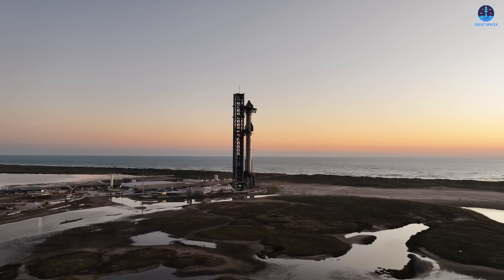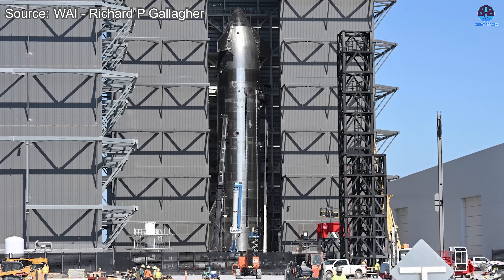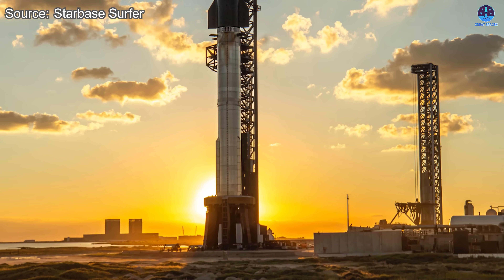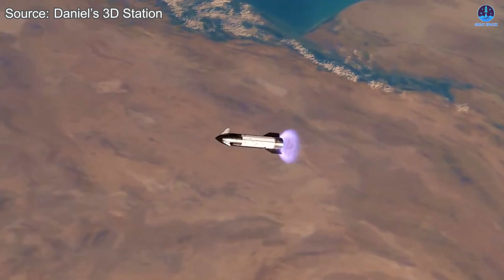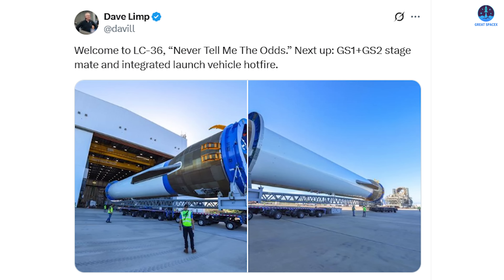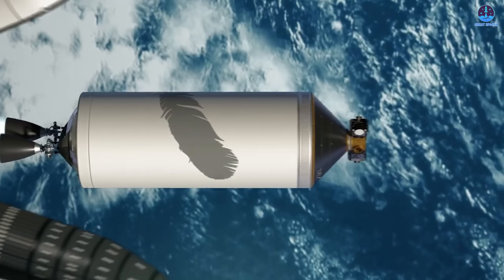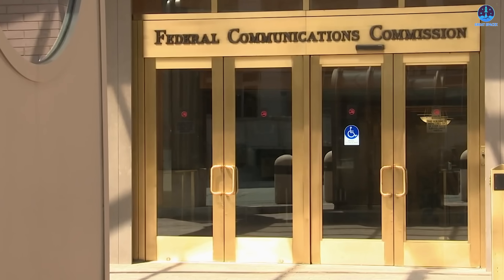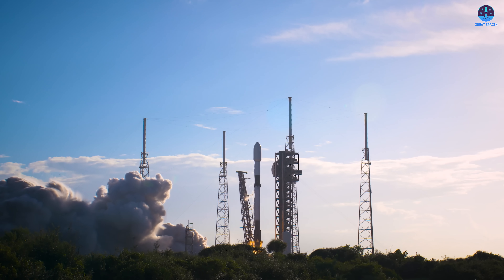SpaceX just Full Stacked Starship Flight 11 to Launch in Hours…Critical Moments Coming!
00:00: Intro
00:45: Starship full-stack
06:09: Blue Origin’s preparation for the NG-2 mission
09:18: FCC’s important change
The final step toward Flight 11 has just been completed, with the Ship now moved and the rocket fully stacked. The moment to make history has finally arrived, so the question is, are you ready?
At the same time, Blue Origin continues its own preparations for the crucial pre-launch test of its second flight, marking another exciting milestone in the ongoing race to space.
Meanwhile, the Federal Communications Commission has just announced a significant measure aimed at advancing the aerospace industry and supporting its rapid development.
Let us explore all of these exciting updates together on today’s episode of Great SpaceX.
SpaceX is charging forward at full speed in the final stretch toward the long-awaited Flight 11. Only days after Booster 15 was transported to the launch pad on October 8, the company has now moved the final component of the Starship system—Ship 38.
According to the previously announced road closure schedule, a move from the Production Site to the Launch Pad was planned between 12 p.m. and 4 p.m. on October 11. This timing clearly indicated that the move would be for Ship 38, and the activity surrounding it strongly confirmed that expectation.
On the evening of October 10, SpaceX teams began preparing for the move in earnest. The lifting jig used to handle the simulated Starlink payload was brought to the entrance of Mega Bay 2, signaling that final preparations were underway. Shortly after, the system was raised into position, and the payload simulation process began. This step is essential for verifying that the payload deployment systems are functioning properly before launch.
Not long after that, the transport stand arrived at Mega Bay 2. Its presence indicated that SpaceX was in the final stages of pre-launch integration. While we only saw the payload installation publicly, the Flight Termination System, or FTS, was likely installed inside the closed bay before rollout. The appearance of the transport stand suggests that every internal system, including FTS and the hot-staging assembly, was already completed.
With these final preparations finished, Ship 38 was declared ready for rollout. Right on schedule, during the designated afternoon window, the massive stainless-steel spacecraft began its slow journey toward the pad. As it rolled through Starbase under escort, the spacecraft gleamed in the Texas sunlight, showcasing its intricate heat shield. Each tile represented the countless hours of testing and refinement that SpaceX has invested to ensure Starship’s survival during atmospheric reentry.